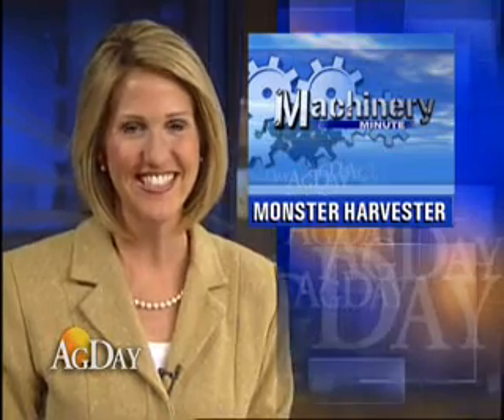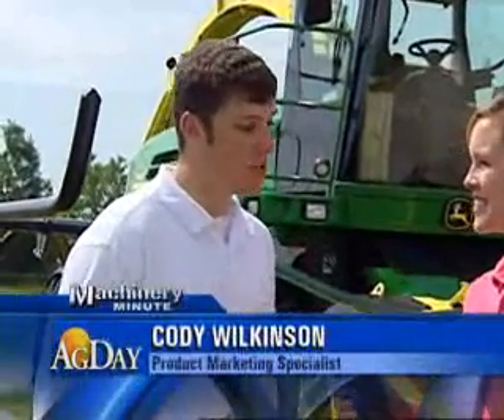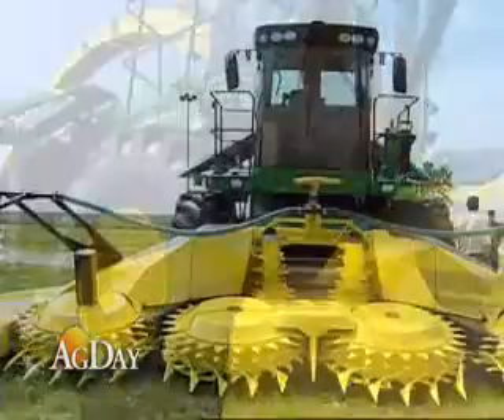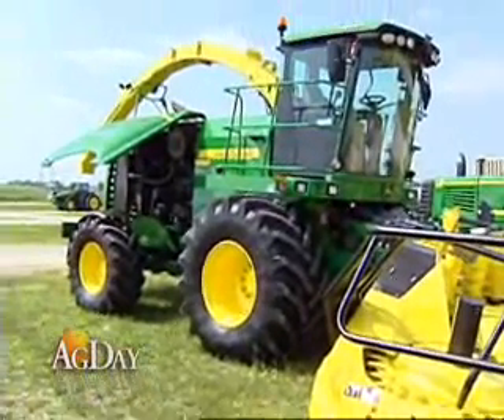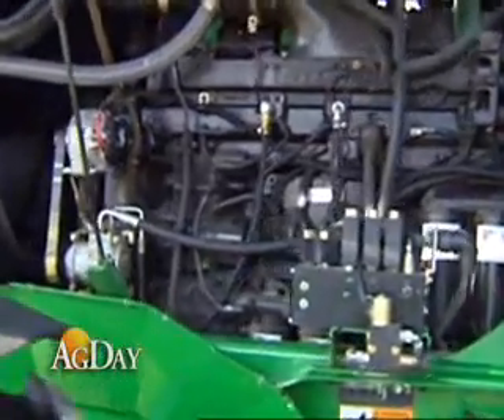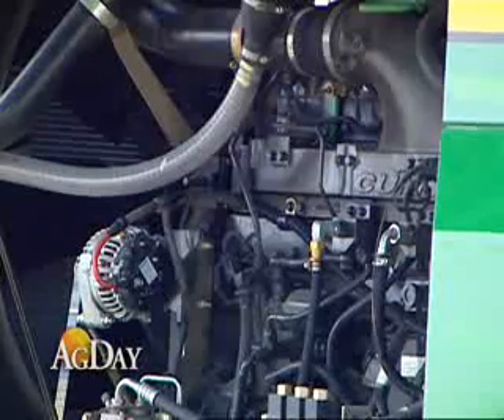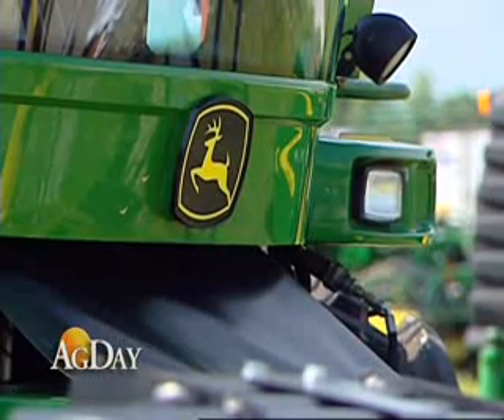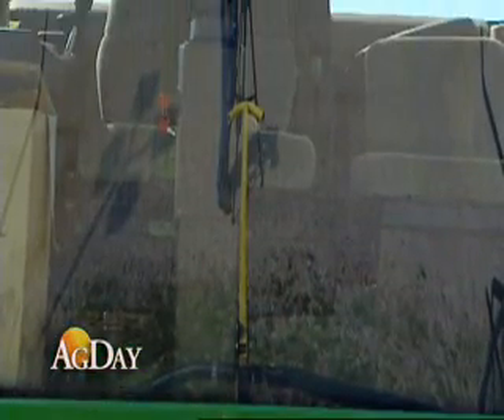Machinery Minute: John Deere's Most Powerful Ag Machine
Check out the most powerful John Deere agricultural machine in this weeks Machinery Minute.